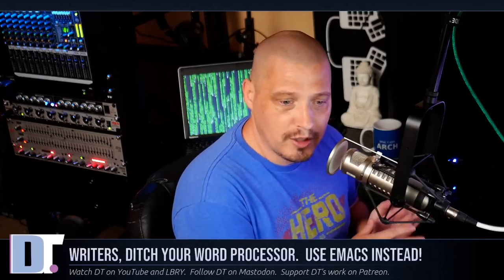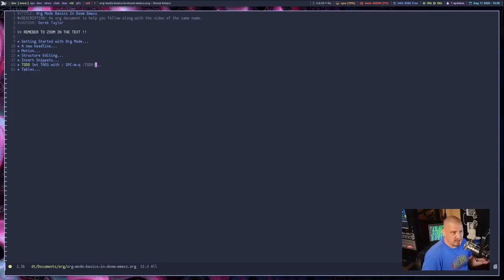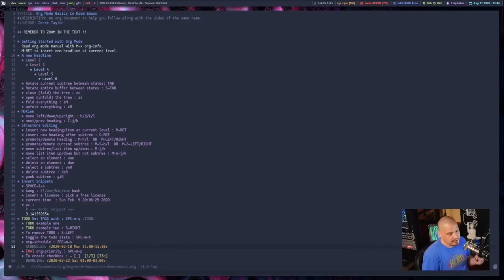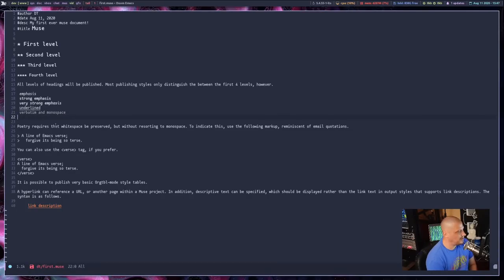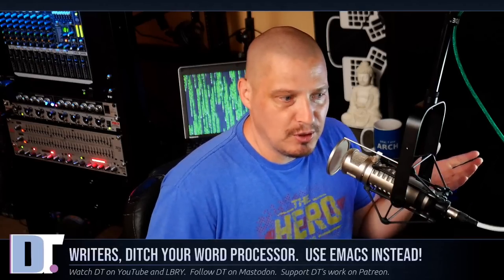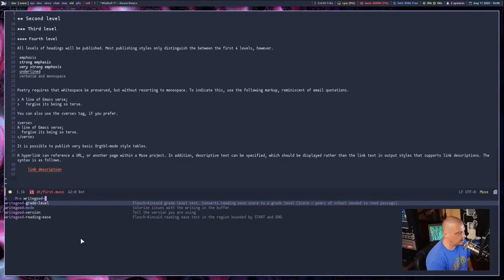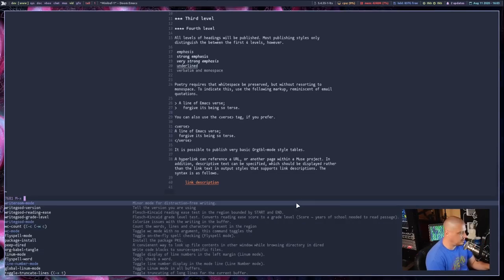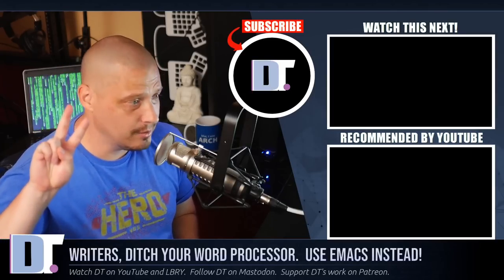Useful Tools Within Emacs For Writers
There seems to be a misconception about Emacs.  Many think that Emacs is only useful for programming.  Nothing could be further from the truth.  If you do any kind of writing, you owe it to yourself to take a look at the tools that Emacs offers.